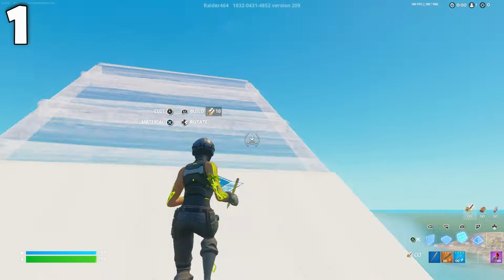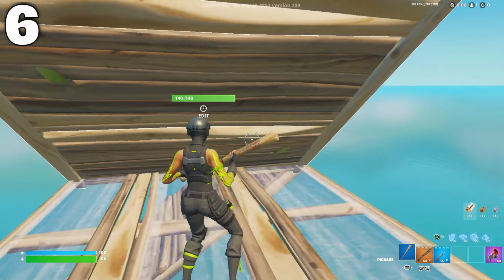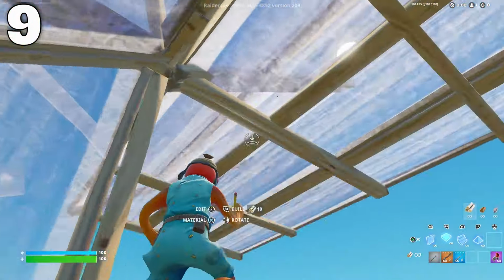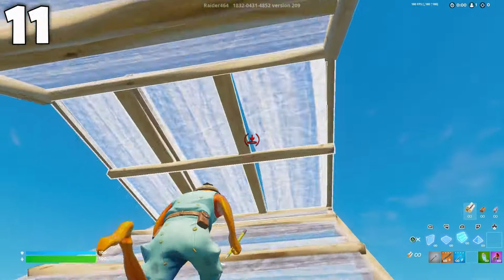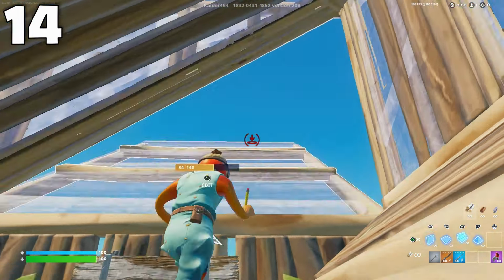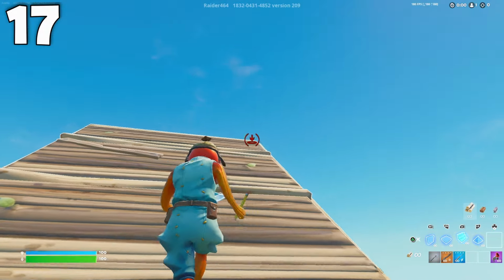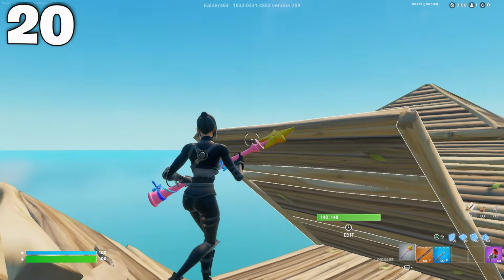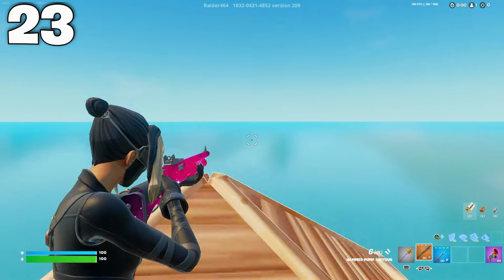The 30 BEST Highground Retakes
I compiled the 30 BEST highground retakes for you guys for all different scenarios & skill levels, so please let me know if this helped you at all in the comments!
 / ArceSD1
Timecodes:
Intro: 0:00
Retake #1 - 0:14
Retake #2 - 0:52
Retake #3 - 1:16
Retake #4 - 1:36
Retake #5 - 1:51
Retake #6 - 2:09
Retake #7 - 2:27
Retake #8 - 2:46
Retake #9 - 3:08
Retake #10 - 3:22
Retake #11 - 3:44
Retake #12 - 4:15
Retake #13 - 4:31
Retake #14 - 4:50
Retake #15 - 5:05
Retake #16 - 5:27
Retake #17 - 5:46
Retake #18 - 6:03
Retake #19 - 6:22
Retake #20 - 6:39
Retake #21 - 6:56
Retake #22 - 7:15
Retake #23 - 7:32
Retake #24 - 7:42
Retake #25 - 8:13
Retake #26 - 8:30
Retake #27 - 8:55
Retake #28 - 9:09
Retake #29 - 9:14
Retake #30 - 9:36
Outro - 9:53